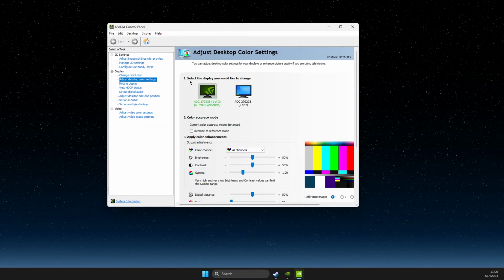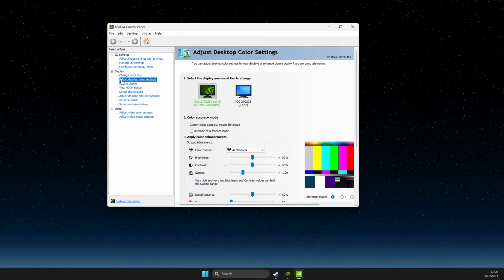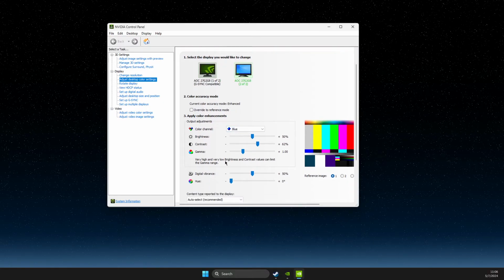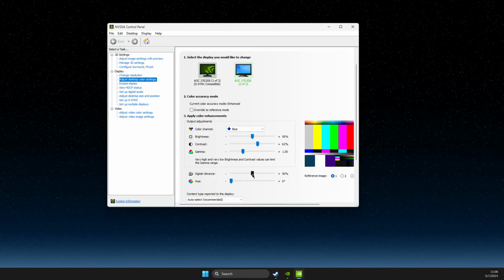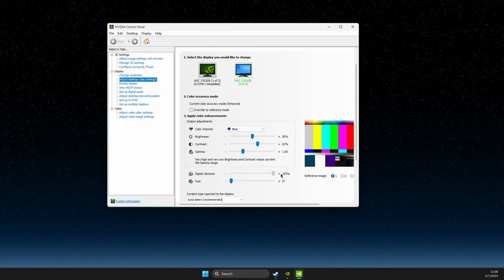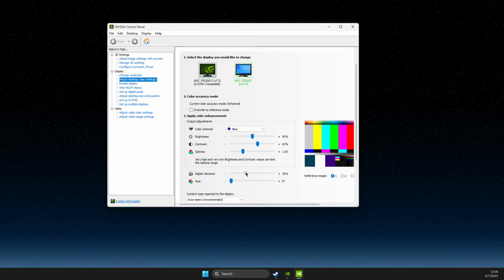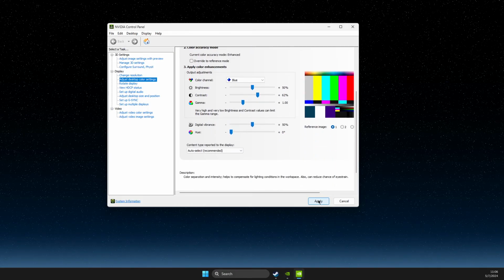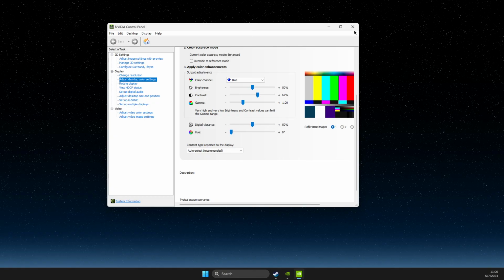How To Change Digital Vibrance on Nvidia Control Panel - Full Guide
In this video I will show you How To Change Digital Vibrance on Nvidia Control Panel It's really easy and it will take you less than a minute to do it!